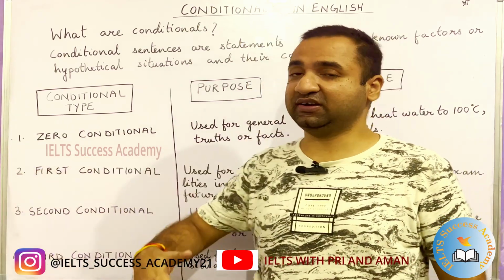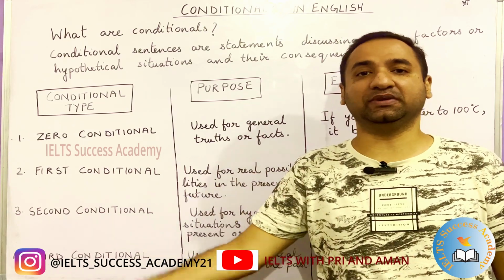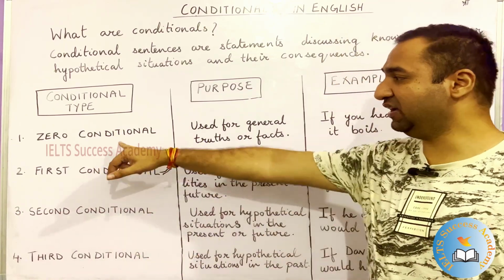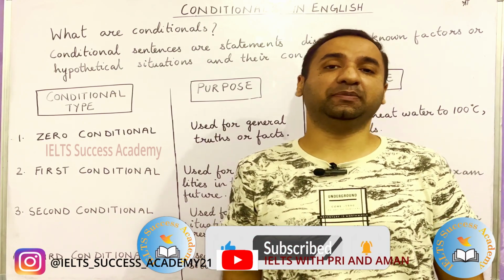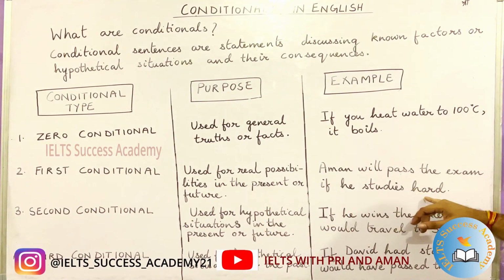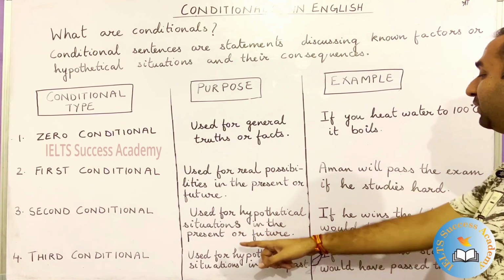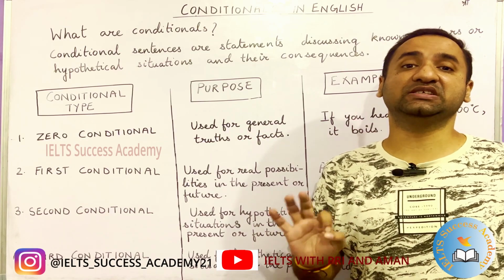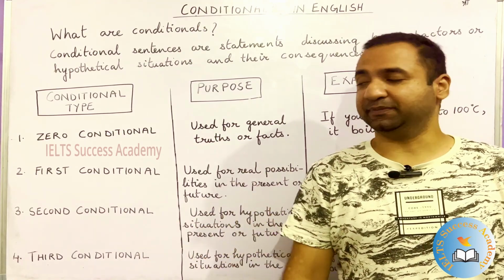CONDITIONALS for IELTS Exam 2024 | Learn all the conditionals | English grammar with Pri and Aman